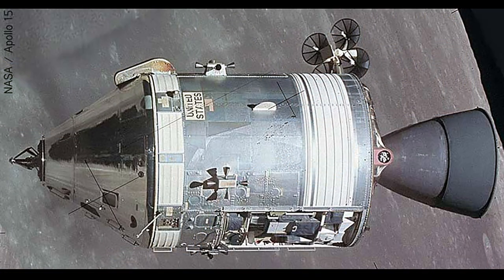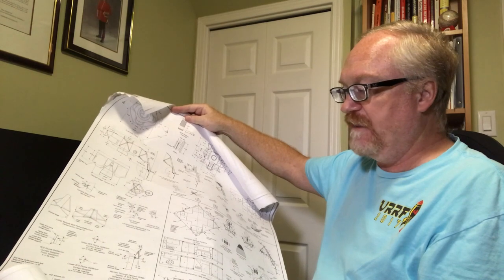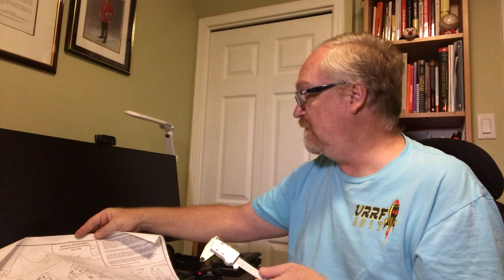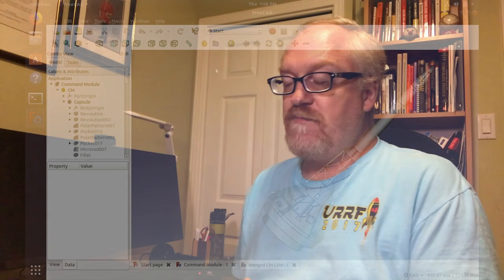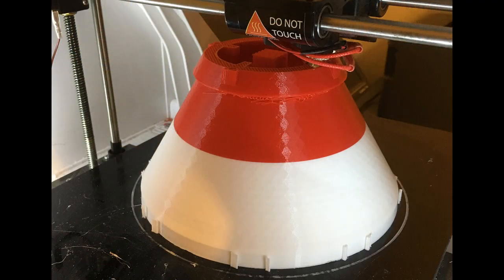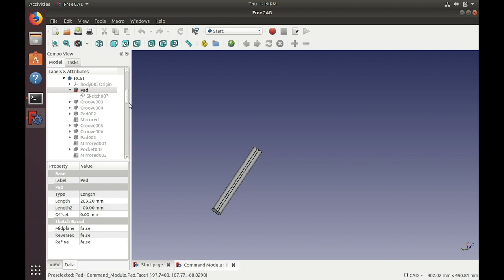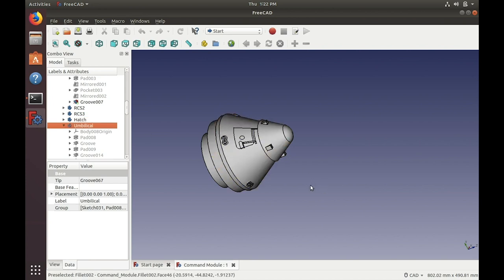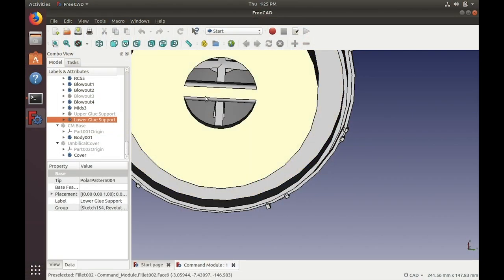Saturn IB Part 7 - Command Module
In this episode I look at the 3D design and printing of the Command Module. This is by far my most complex 3D model to date.

For information on the tools and software used in this video, check out the “Tools and Techniques” section at:

If you’re curious to know more, and can’t wait for all the videos, you can follow my build on The Rocketry Forum:

And don’t forget to check out MaxQ’s build. This is the one that inspired me, and it’s very different from mine!